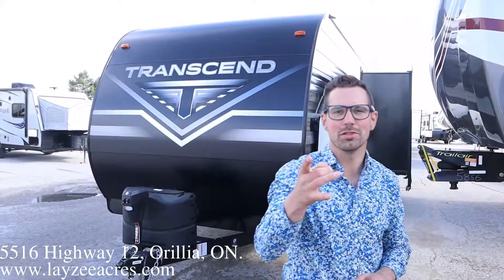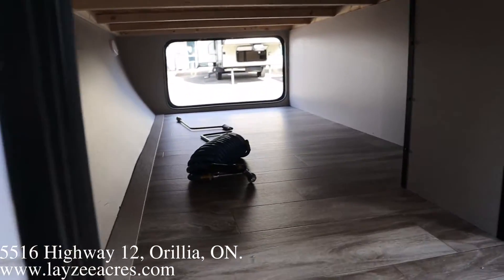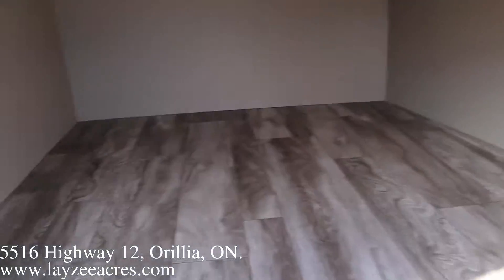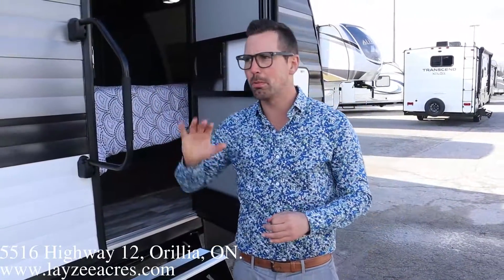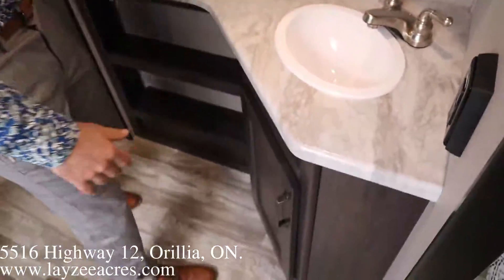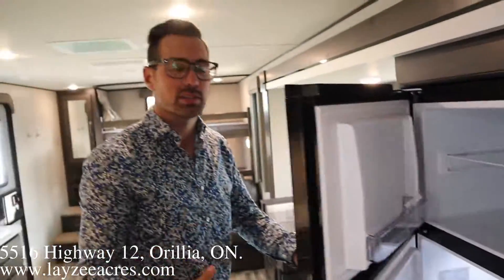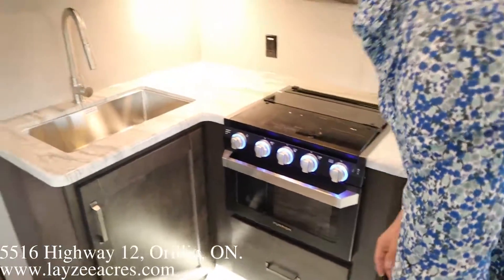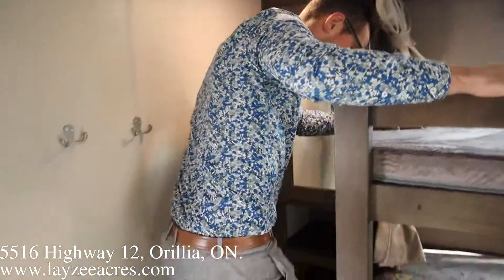2021 Grand Design Transcend 265BH (B) New Updates / Exterior - Layzee Acres RV Sales